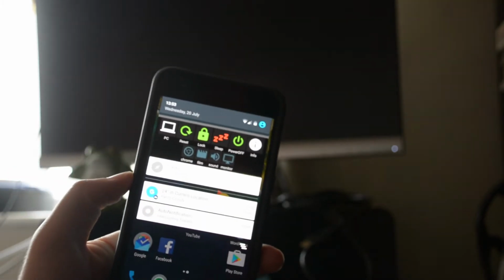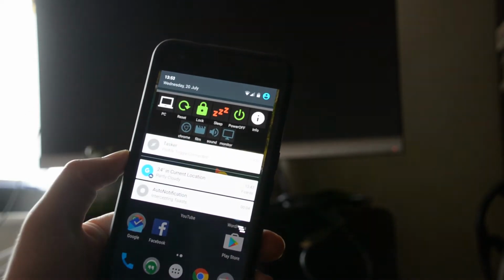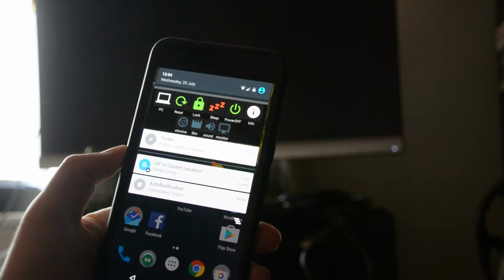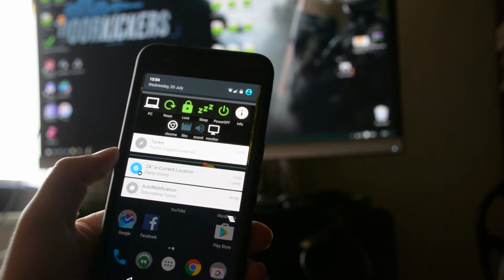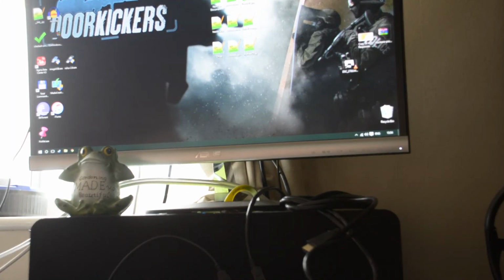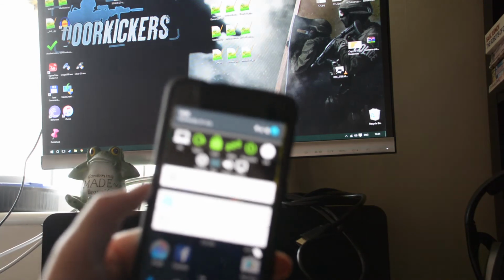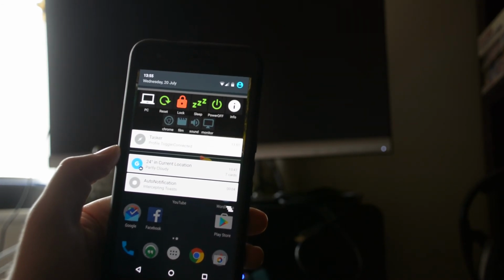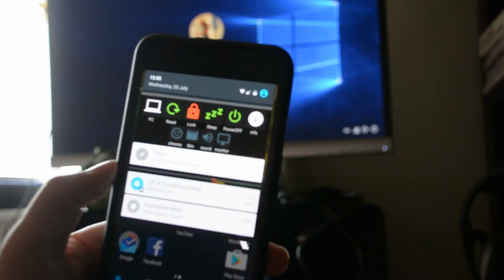TASKER - PC control demo (autonotification, autoremote, and little bit of RPI)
INFO:
Here is a short demo to show you what I'm working on. Tutorial should follow soon, although it may not be for total beginners. Interested? What other functions would you like to see?

Ways to support me:
*don't block ads on my channel